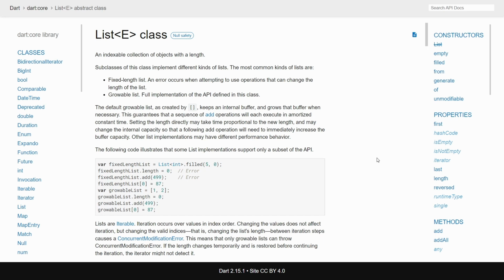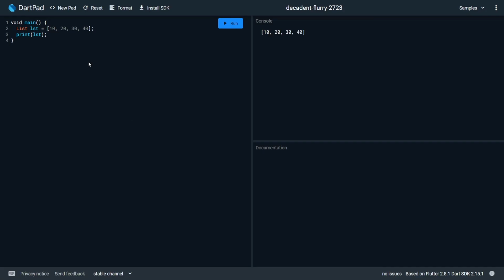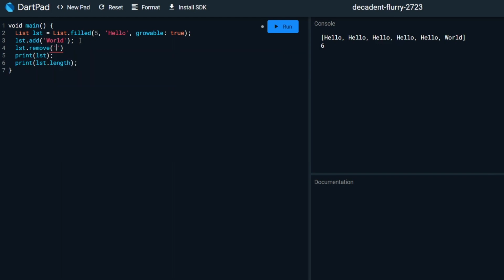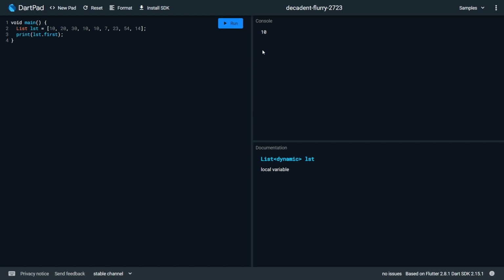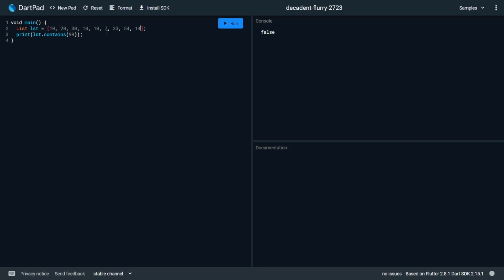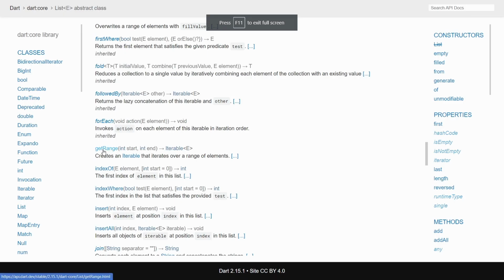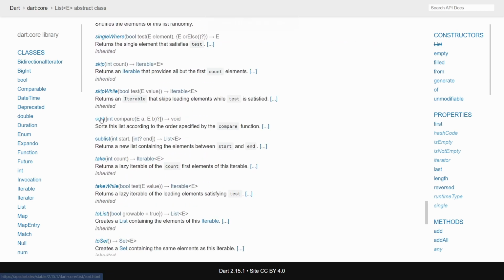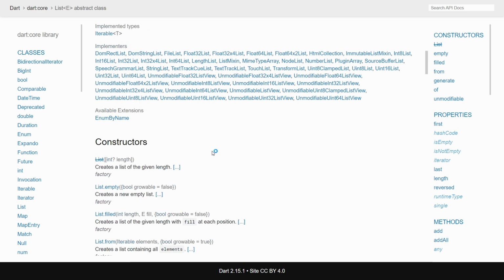Dart Lists | The Forgotten Flutter Show | Episode 8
In this episode, I'm going to talk about another core dart concept - List. We are going to discuss various Constructors, Properties and Methods in the List class.

Timeline:
00:00 Intro
00:10 The List Class
02:48 List Constructors
08:18 List Properties
10:16 List Methods
20:02 List Operators
20:35 Outro